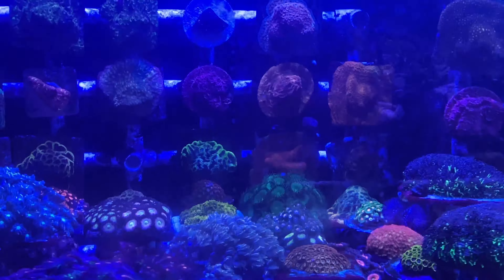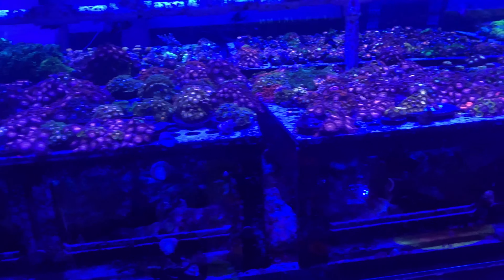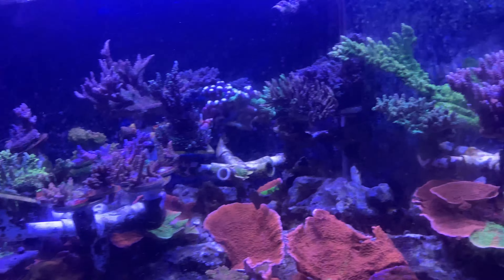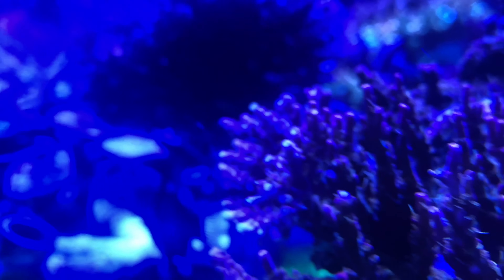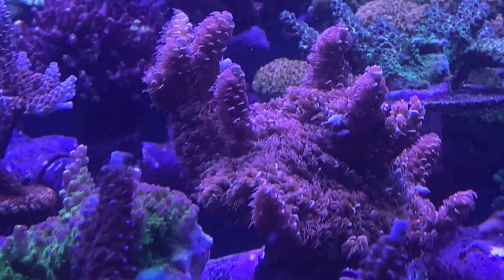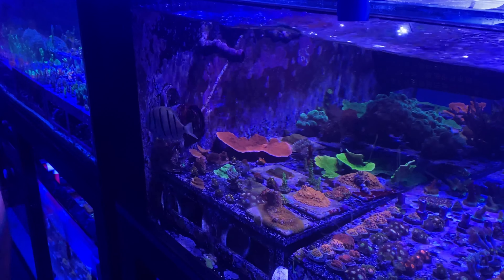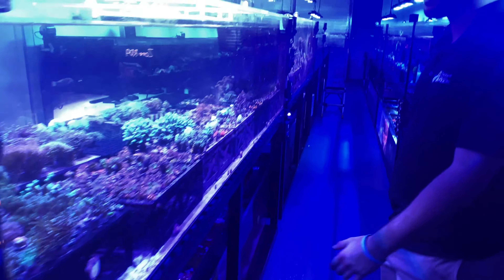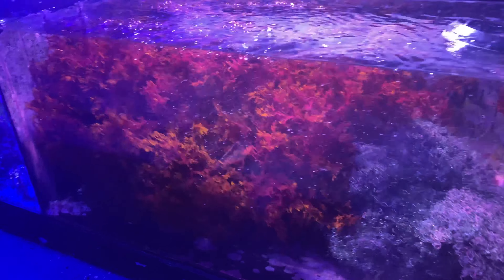Touring the EXCLUSIVE Top Shelf Aquatics Coral Farm!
Top Shelf Aquatics tour in Orlando Florida!